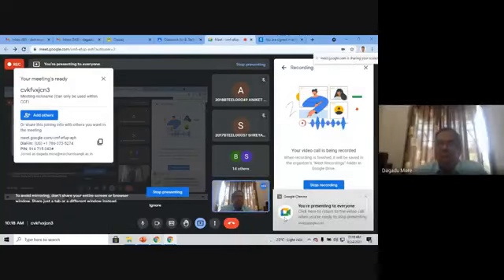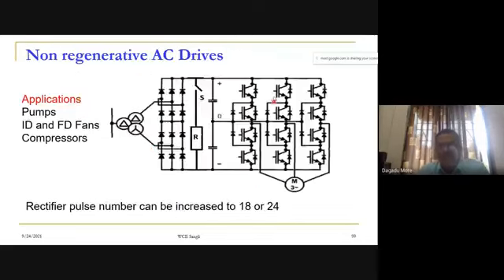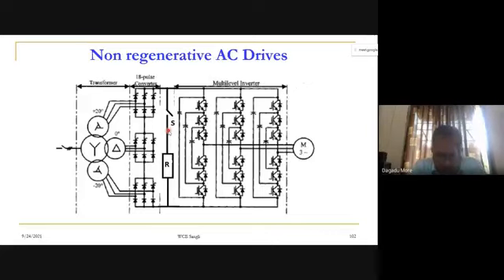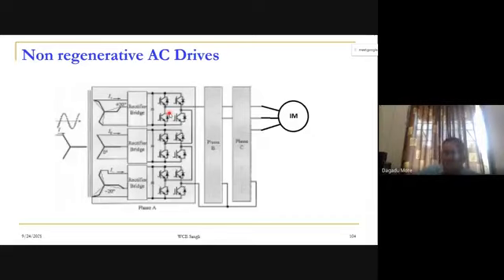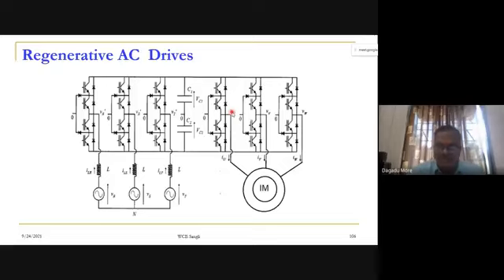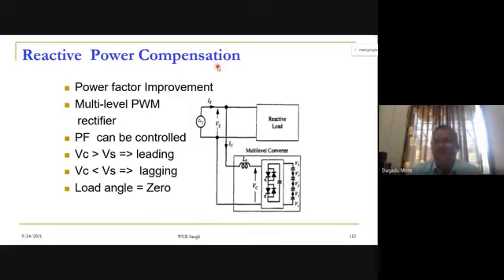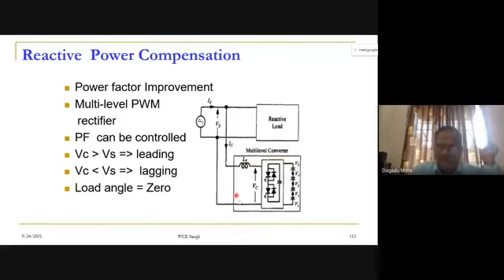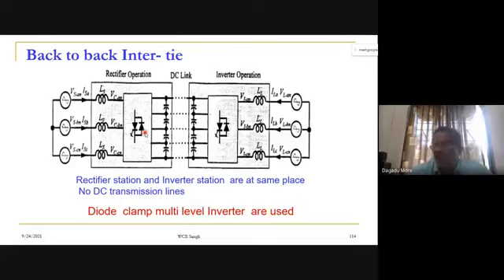20 APE Lecture No 20 Applications of MLI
following applications of Multilevel inverter are discussed. i) Non regenerative  AC drive consiting of 12 pulse rectifier  and three level diode clamped  multilevel inverter. ii) Non regenerative  AC drive consiting of 18 pulse thyristor converter   and four  level flying capacitor   multilevel inverter. iii) regenerative four quadrant AC drive with three level  PWM rectifier and PWM inverter iv)  regenerative four quadrant AC drive with seven  level cascaded H bridge MLI and PWM rectifier. v) MLI for  reactive power compensation vi) back to back intertie using  MLI vii) Use of multi level converter in UPFC